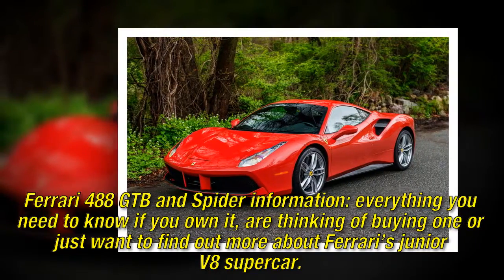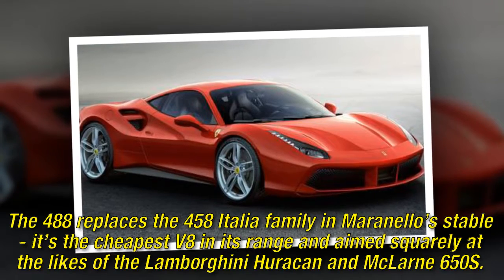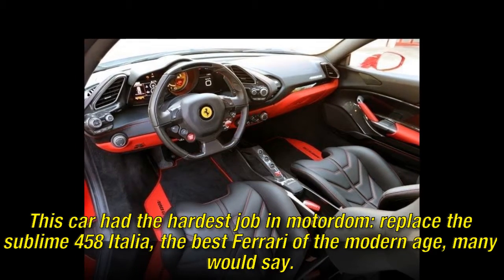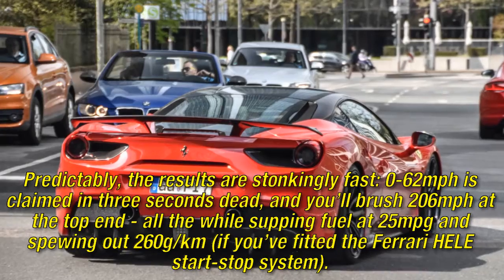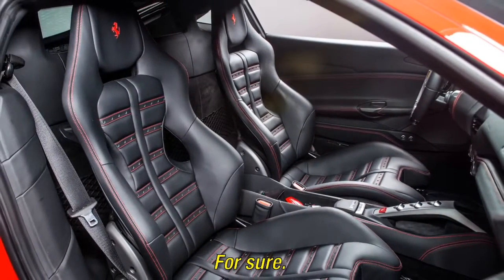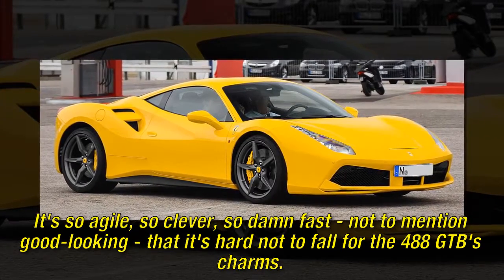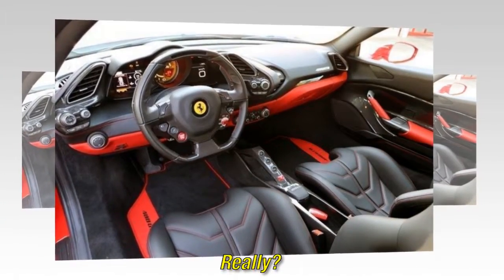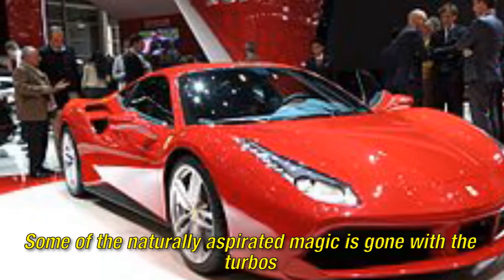Ferrari 488 GTB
Ferrari 488 GTB and Spider information: everything you need to know if you own it, are thinking of buying one or just want to find out more about Ferrari’s junior V8 supercar. Click on the links below for all of CAR magazine’s news, reviews, videos, scoops and spy photos of the 488 sports car range.